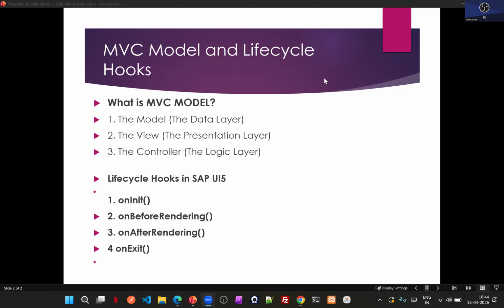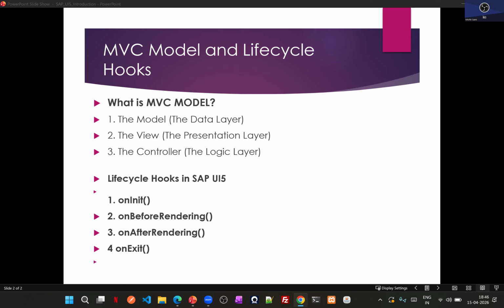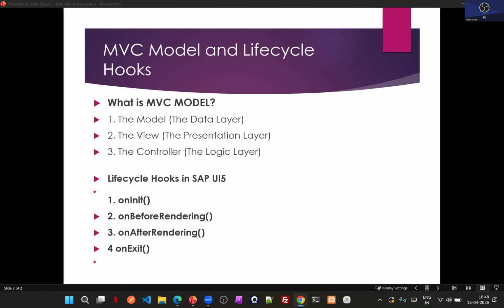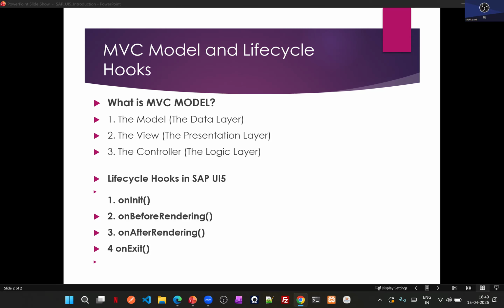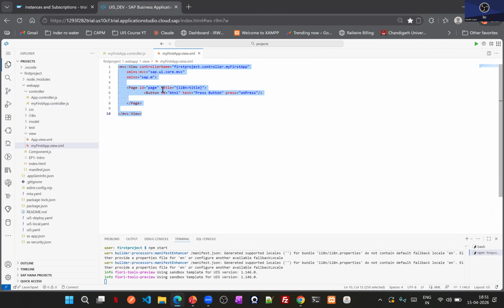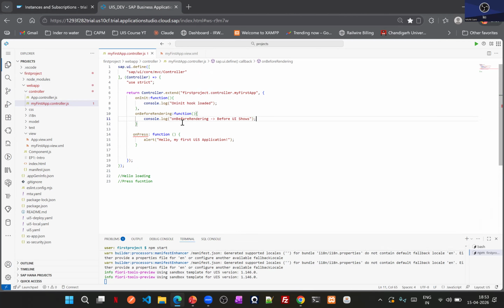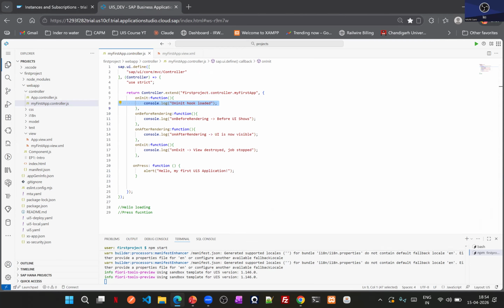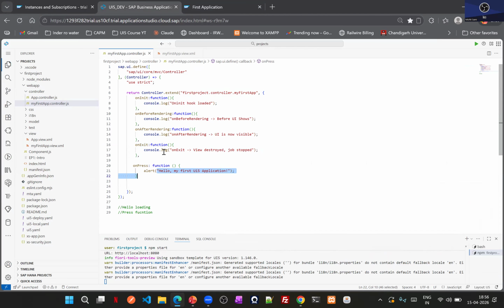EP 2: SAP UI5 Lifecycle Hooks MVC Architecture Explained mvc hooks ui5 sap $lifecyclehooks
In this episode of our SAP UI5 series, we dive deep into MVC (Model-View-Controller) and Lifecycle Hooks — the core concepts every UI5 developer must understand.

You will learn:

What is MVC and why it is used in SAP UI5
Real-world examples of Model, View, and Controller
Complete understanding of Lifecycle Hooks
Hooks like onInit, onBeforeRendering, onAfterRendering, and onExit
When and why to use each hook in real applications